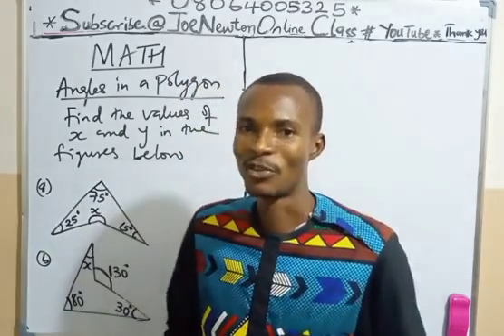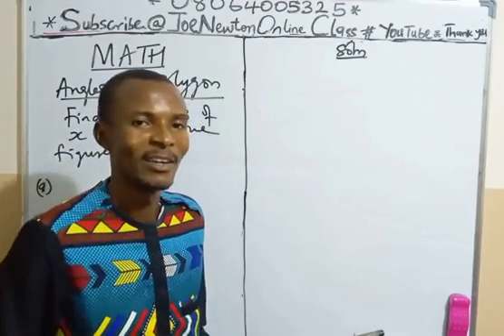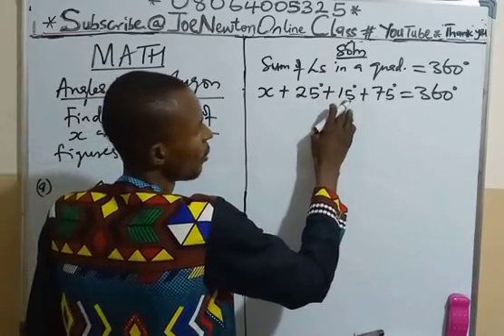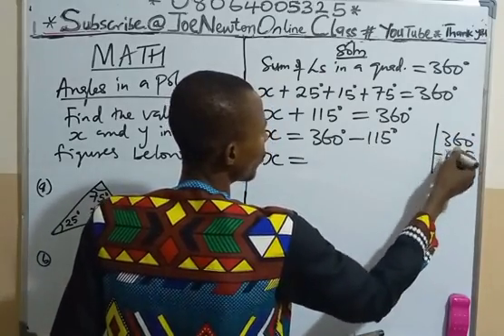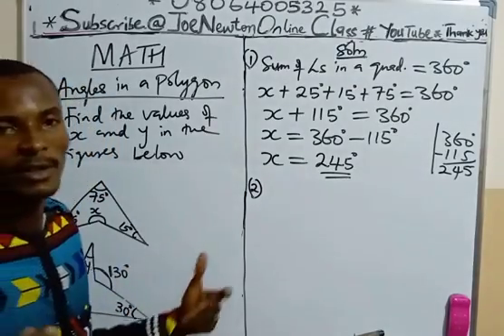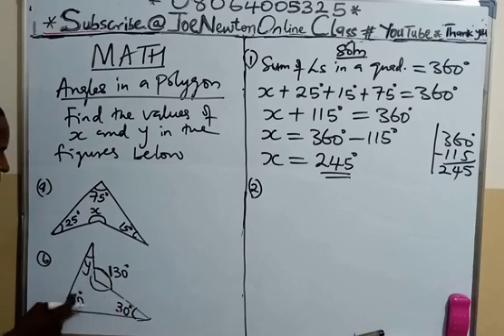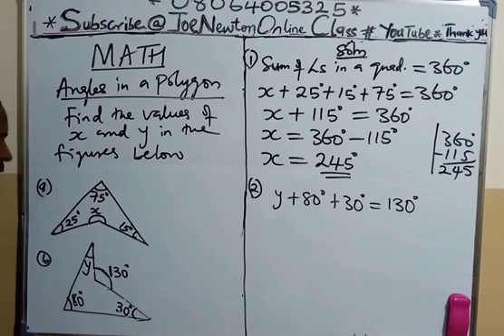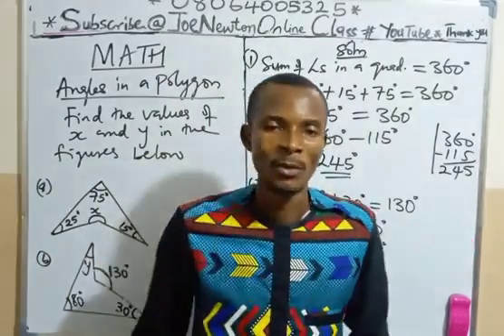Angles in a Polygon#MATH